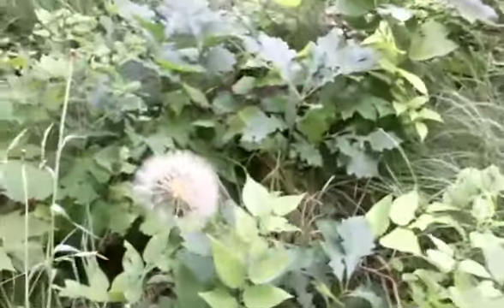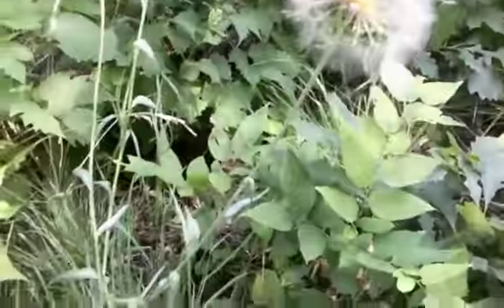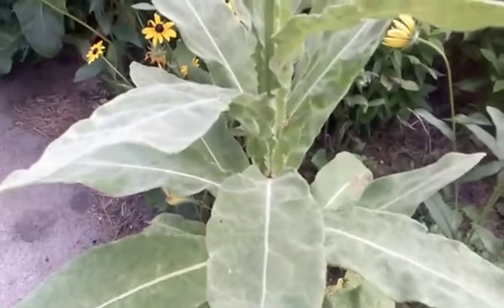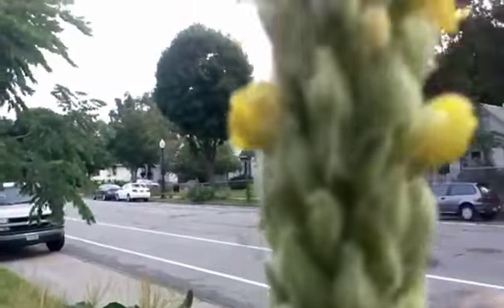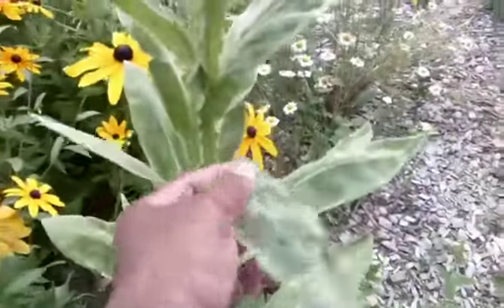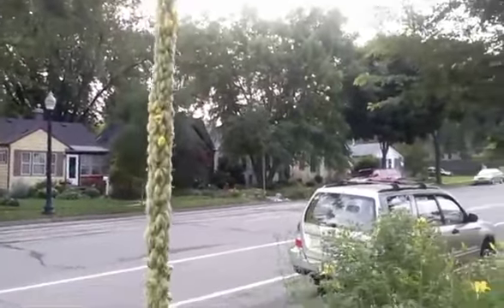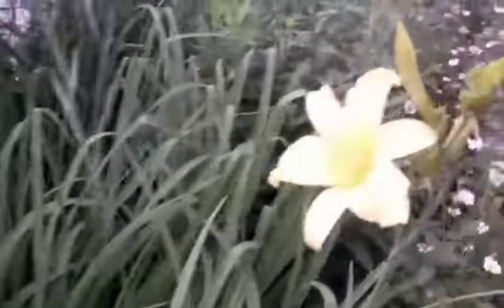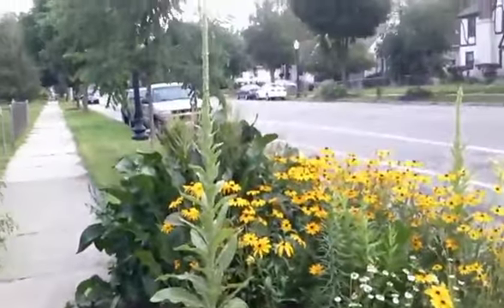Foraging with The Urban-Abo: Summer Edibles 15 - Walkabout featuring Goat's Beard/Salisfy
07/17/2014
When foraging I classify plants in one of or more of three catgories: edible, medicinal, utilitarian. Salsify or Goat's Beards is classified in two; the root is edible and the clock, or seed-head (afro) it creates once the flower dies is useful (utilitarian) for tinder in making fire or as a stuffing or abo-gauze in an outdoor emergency.

Dandelion has a alot of lookalikes, all of them edible...this is generally one of those lookalikes.

The plants featured are:
Goatsbear/Salsify (Tragopogon spp.)

FORAGING RULES:
 1). Only harvest plants that you have 110% positively identified.

2). Only harvest from areas where you have permission to do so.

3). Only harvest from areas you know are not sprayed, contaminated, or polluted.

4).Only use your harvest after they have been well washed in water.

5). Only ingest small amounts at first; If you choose to do so it is AT YOUR OWN RISK!
DO NOT use this short video as the source of truth...DO YOUR OWN RESEARCH and/or find
someone in your area who is knowledgeable and competent

#5 is especially important if you are new to wild foraging. Aside from the obvious dangers of thistles, poison ivy, poison oak, and deadly water hemlock...Many wild plants contain off the charts vitamins and minerals which might create a shock to your system...considering the nutrient count of your average domesticated vegetable foodstuffs.

Also and adendem to rule #1 is follw Green Deane's of EatTheWeeds I.T.E.M-ize Rules:
(I)dentify the plant beyond doubt. be sure it is the right
(T)ime of year. Check its
(E)nvironment. This involves two things. One is making sure it is growing in the right place. The other is making sure the plant is getting clean water and is not in polluted soil. And then...
(M)ethod of preparation.

For more information please visit TheUrbanAbo.com